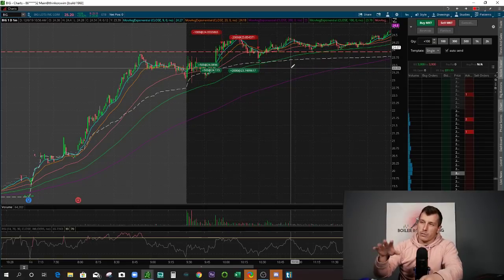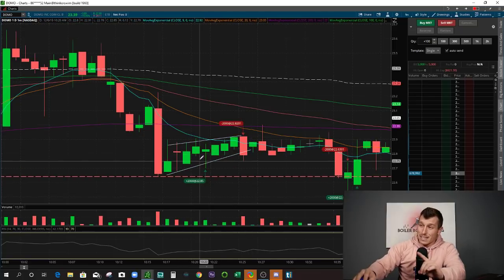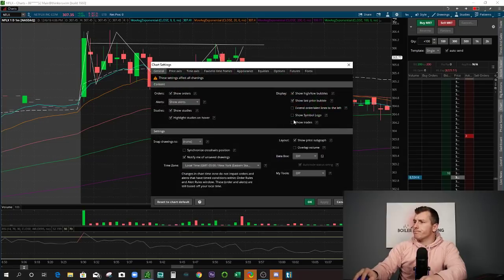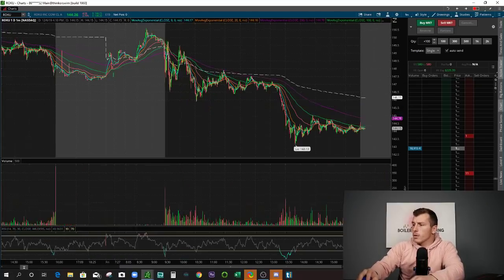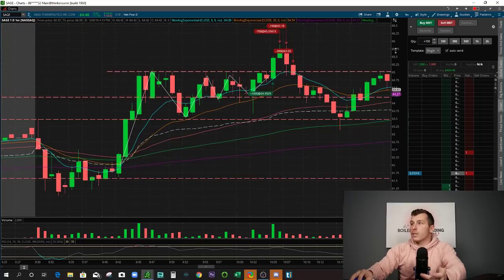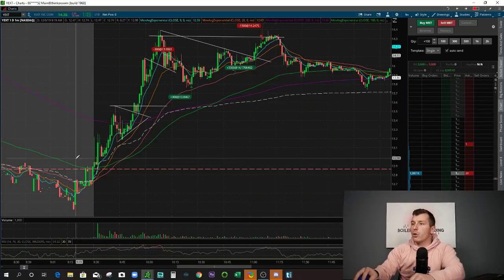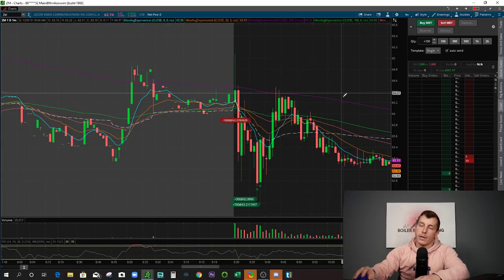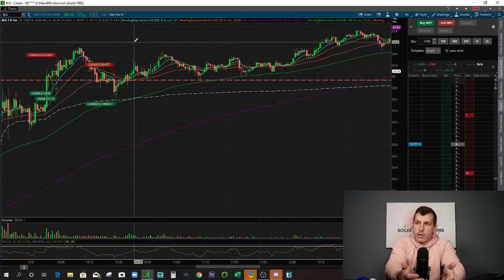Momentum Trading $2,300 Profit